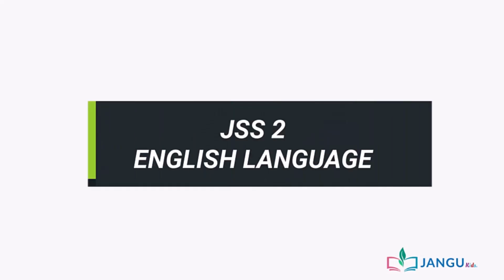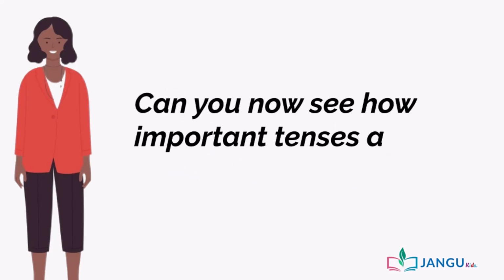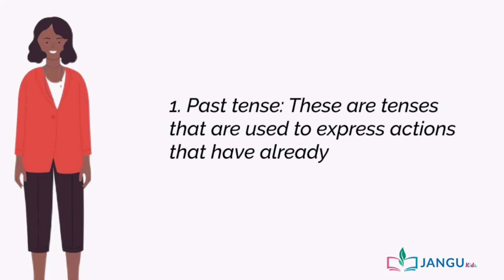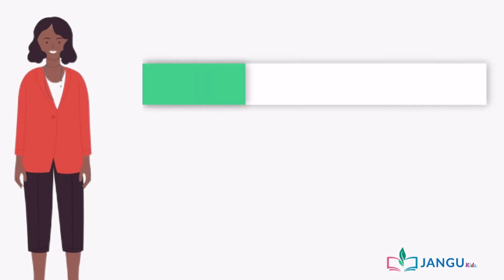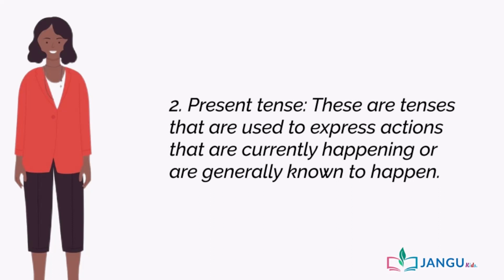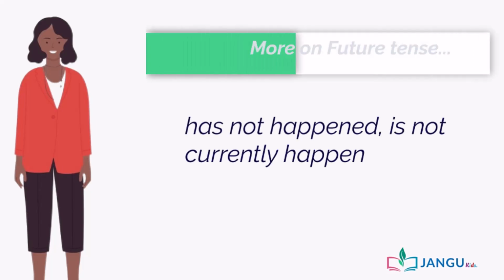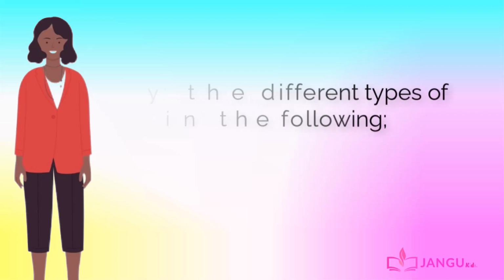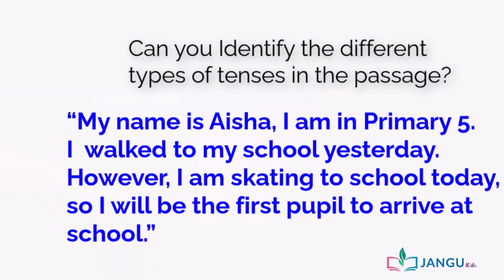JSS 2 ADVERBIALS AND TENSES Part II